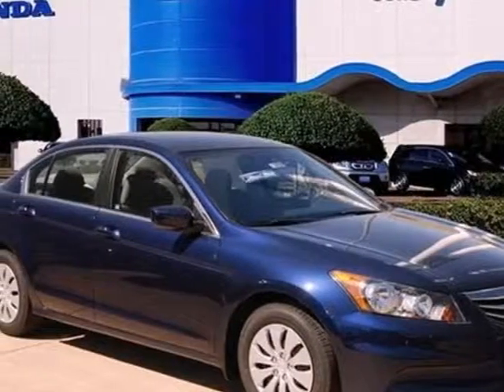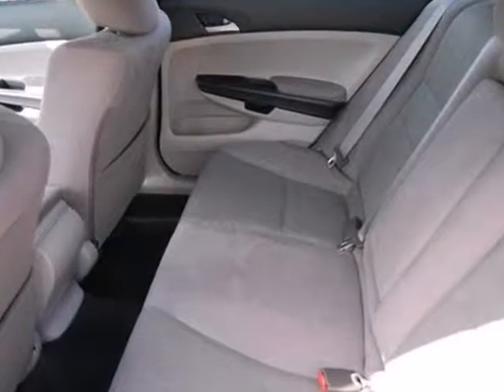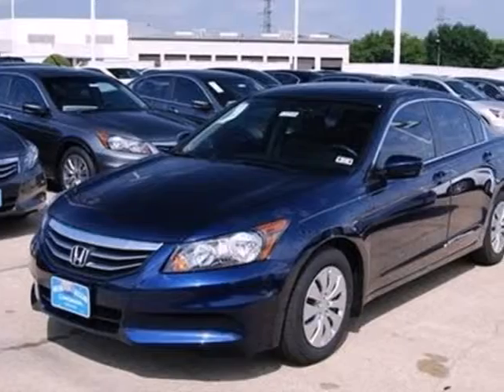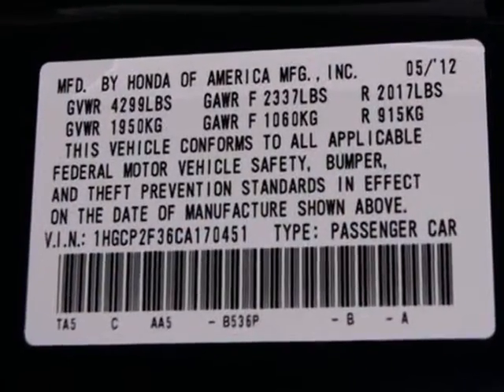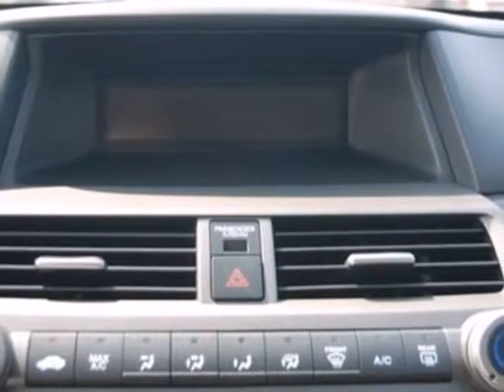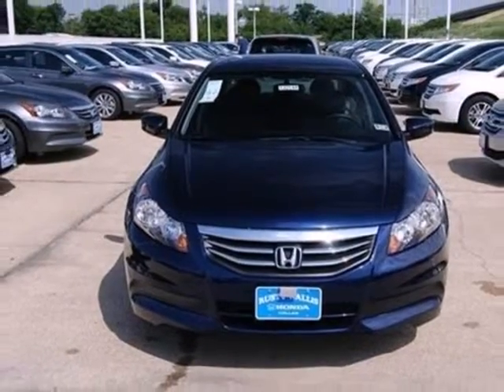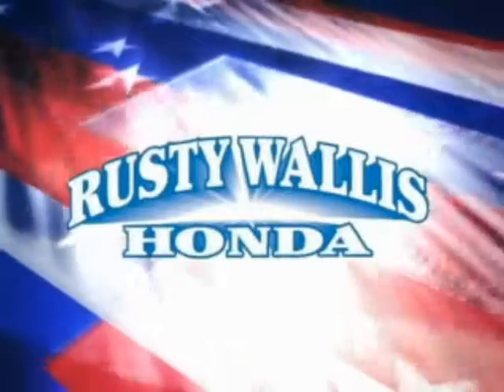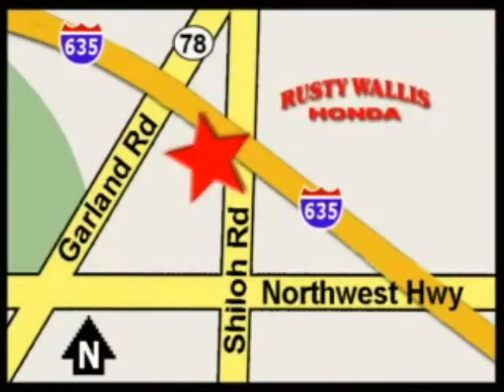2012 Honda Accord #122144 in Dallas TX Fort Worth, TX 75228 - SOLD